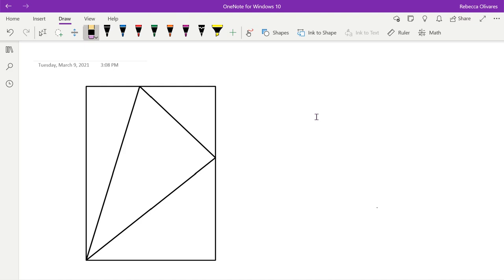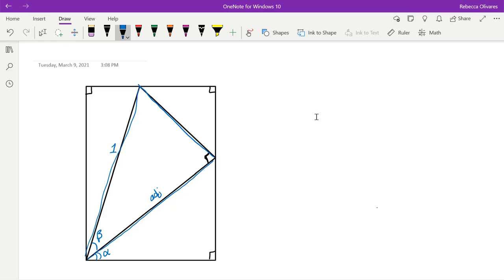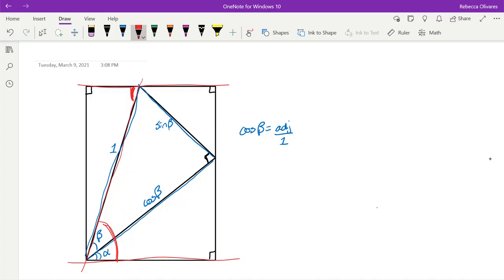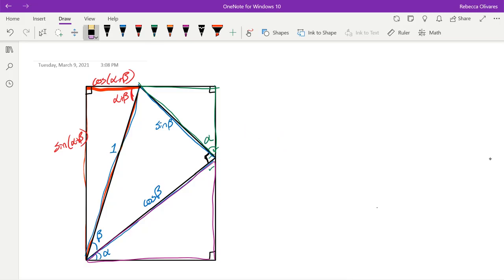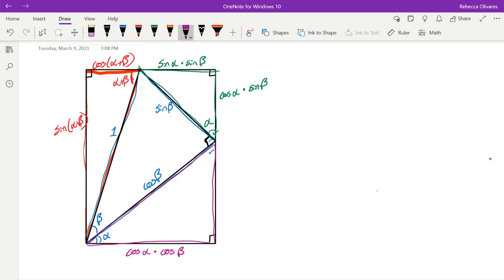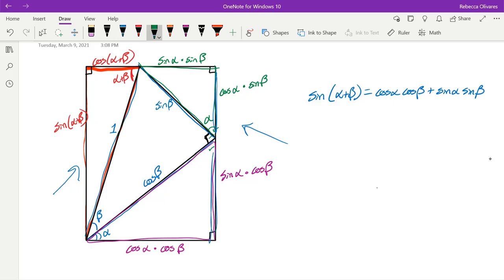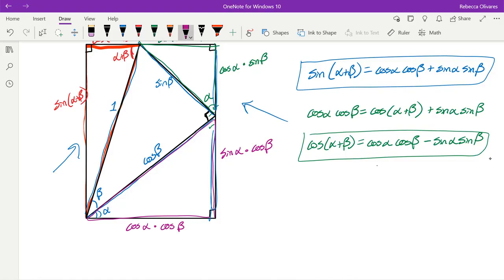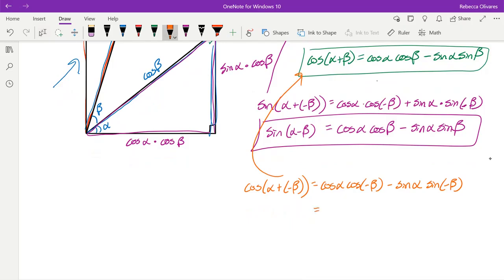5.4 proof of sum and difference trig identities